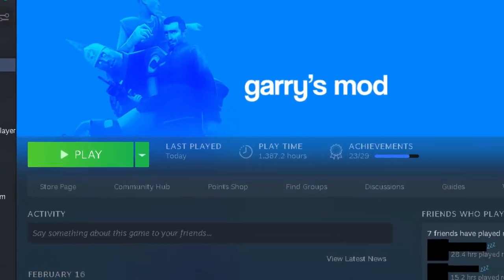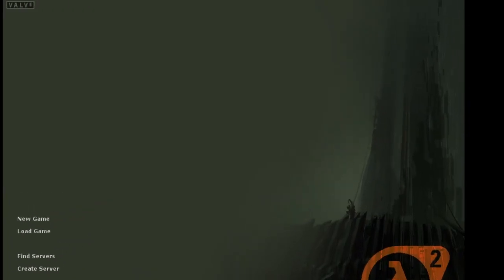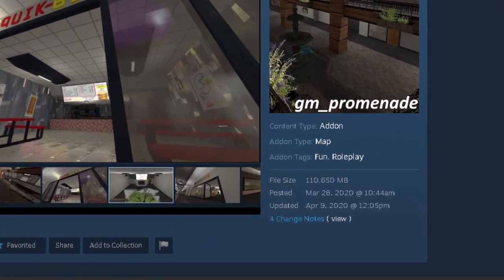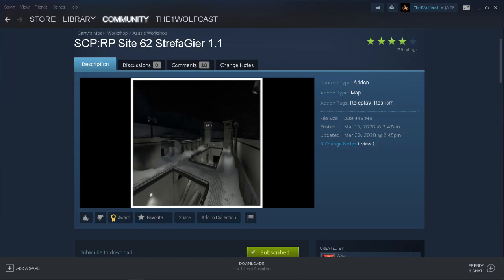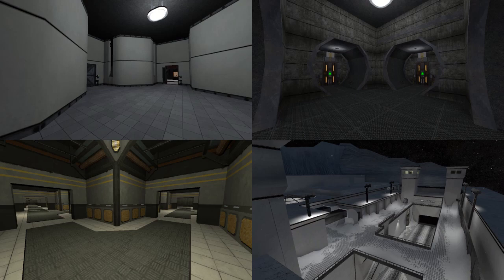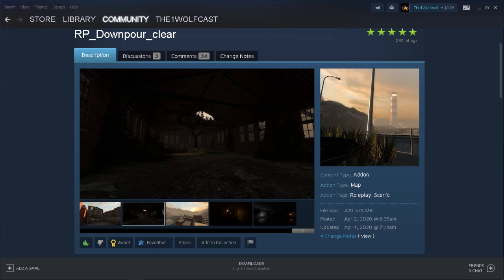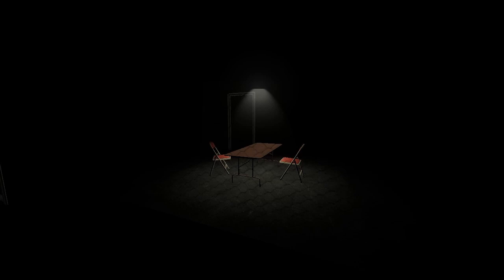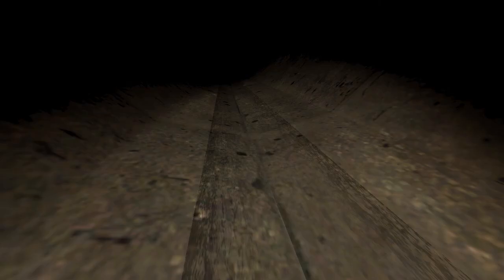4 Garry's Mod Maps You Should Play!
Having played Garry's Mod for almost 2 years, I have played a lot of workshop maps, some good most bad and others I can't even describe, but I wanted to talk about 4 of my favorite maps that are underrated and aren't as well known as some like gm_bigcity or rp_downtown_v2.

This is sort of a filler video as I work on some scp videos but I hope you like it regardless!

Chapters:
Intro 0:00
gm_eliden_hmcd 0:28
gm_promenade 1:53
rp_site62_strefagier 2:52
rp_downpour_clear 4:44
Conclusion 7:54